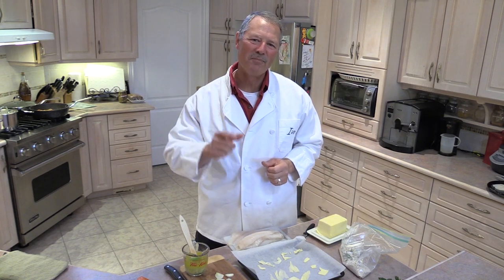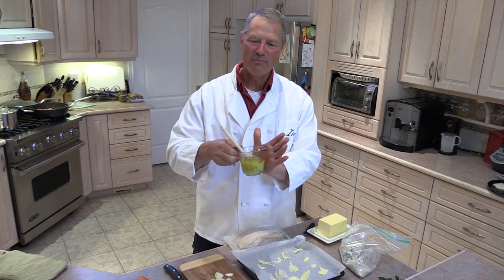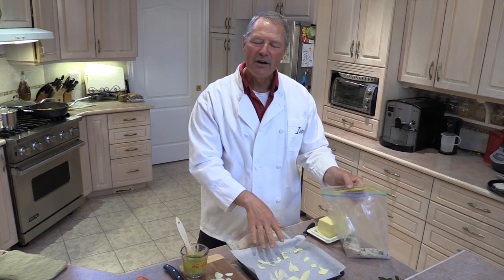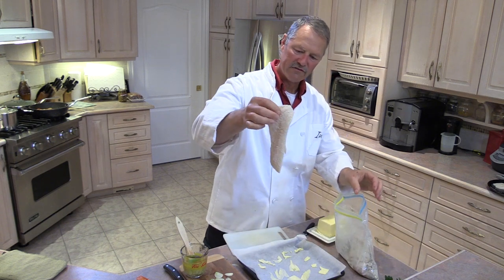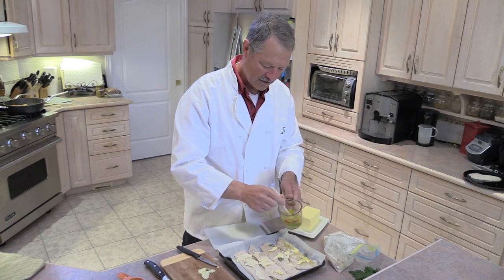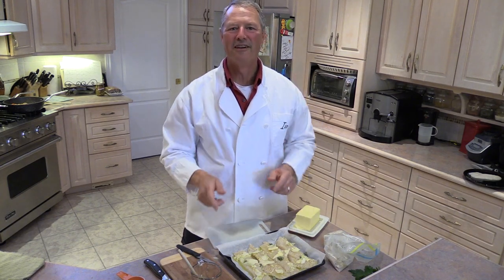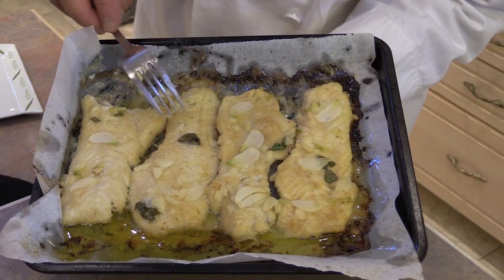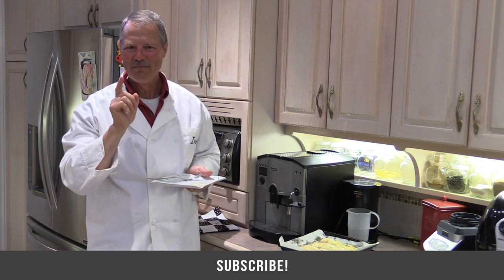Easy Baked Fish Recipe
Today I'd like to share with you an easy baked fish recipe. It uses simple ingredients: lemon, garlic, olive oil, flour, bread crumbs, parsley, seasoning, and fish of your choice.